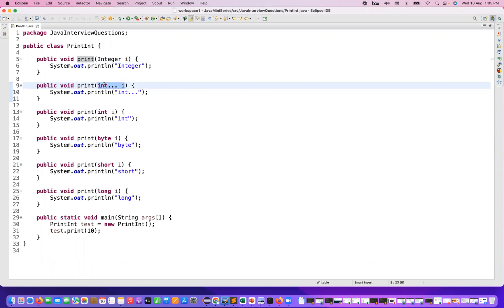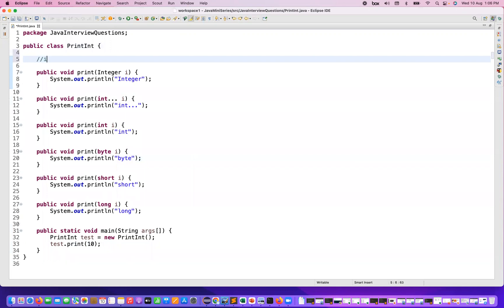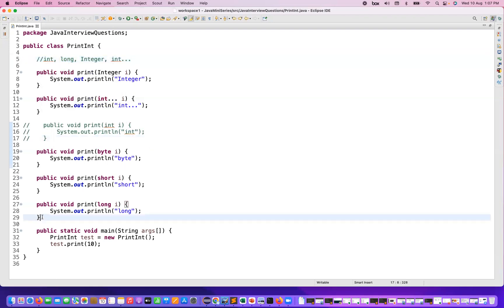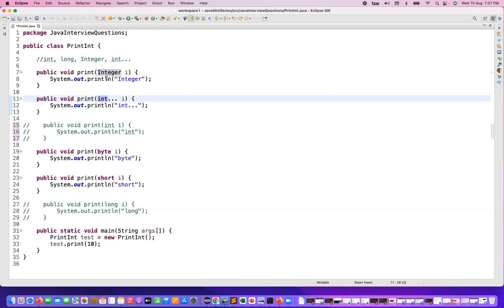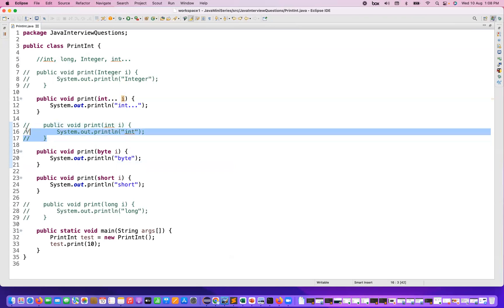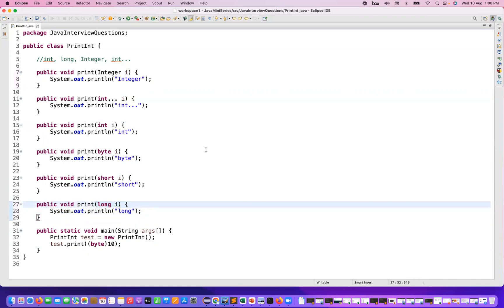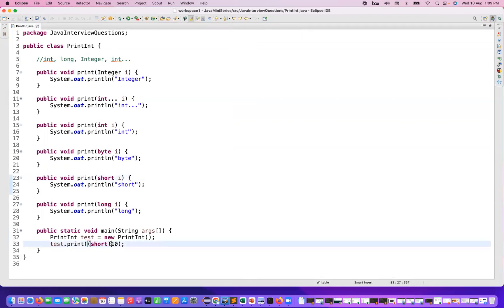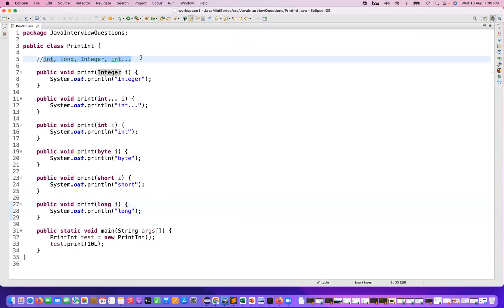Method Overloading Tricky Java Interview Question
Method Overloading with byte,short,int,long,Integer parameters

Naveen AutomationLabs Paid Courses:
GIT Hub Course: